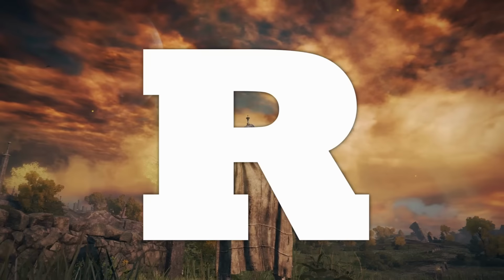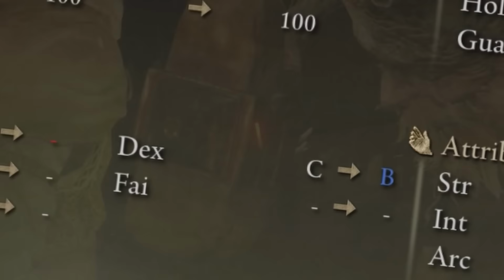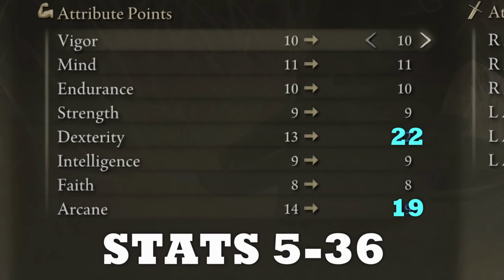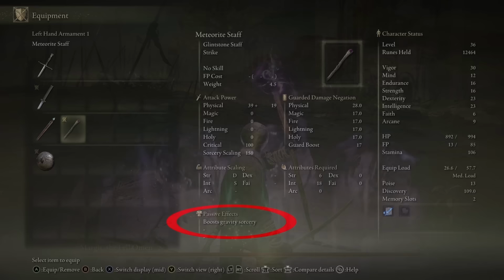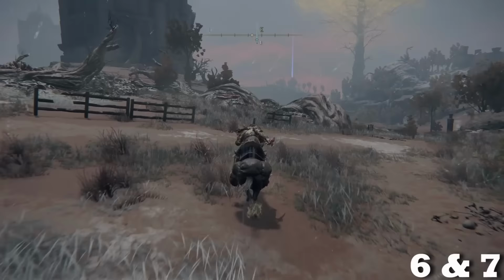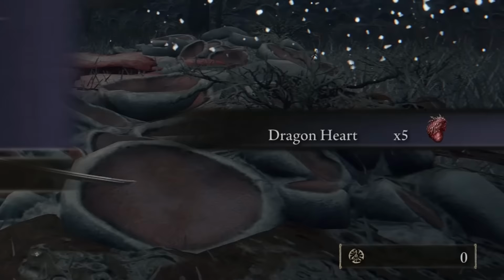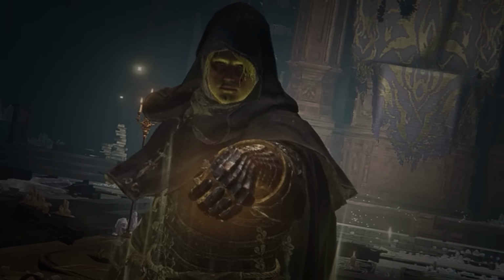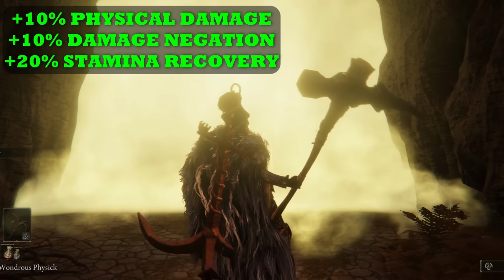ELDEN RING | OP In 30 Minutes With Every Class (10 Builds | 2024 | Ultimate DLC Starter's Guide)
There are 10 starting classes in Elden Ring, so naturally there are 10 different fitting builds and ways to become OP early with said classes. The builds in today's video are all thematically fitting and crafted in line with the class identity of each class. With my builds and get OP early strategies you will accordingly completely destroy the game but also have fun while doing so. With approximately 4 months left till Shadow of the Erdtree releases you still have time to try all my builds out to see what you like the most. Elden Ring allows you have to 10 character slots, so 10 builds is exactly perfect! Enjoy!

There is an overpowered build for every starting class in here, whether it's the Samurai, Astrologer, Hero, Prophet, Confessor, Prisoner, Vagabond, Wretch, Warrior or Bandit. I made the get OP early routes and strategies with the idea to make you "overpowered" as effortlessly as possible and accordingly the idea is based on getting a bunch of runes and levels early, having an amazing starting stat distribution, getting fitting fantastic weapons, upgrading your weapons significantly whether it's a unique or standard weapon, getting amazing sorceries and incantations (if applicable), getting useful items and other relevant upgrades that will make you powerful right at the start of a new playthrough.

TIMESTAMPS:
0:00 Intro
2:37 Vagabond | Becomes The Bloodflame Hellhound
21:27 Warrior | Becomes The Desert Mystic Demon
40:23 Hero | Becomes The Pure Strength Monster
53:12 Bandit | Becomes The Ice-Fire Bladedancer
1:20:21 Astrologer | Becomes The Dark Magician
1:40:30 Prophet | Becomes The Dragon-Lightning-Flame Bleed Lord
2:05:50 Samurai | Becomes The Ultimate Katana Master
2:22:37 Prisoner | Becomes The Spellblade Assassin
2:45:15 Confessor | Becomes The Immortal Paladin
3:05:11 Wretch | Becomes The Wretched King